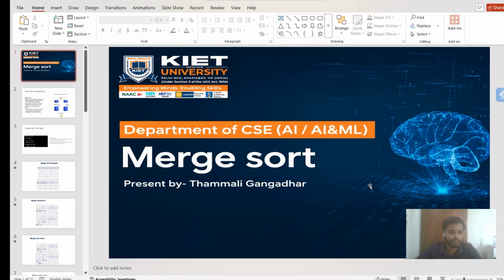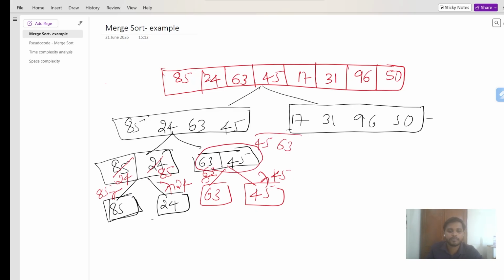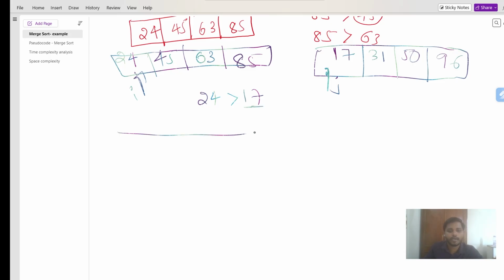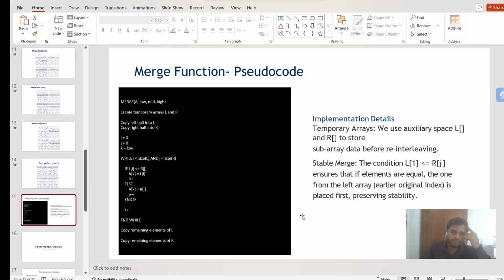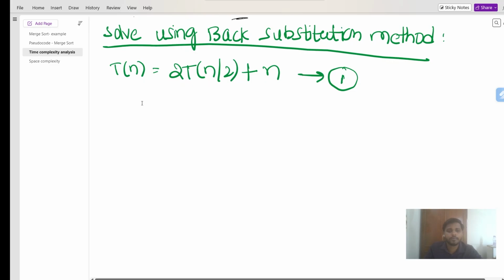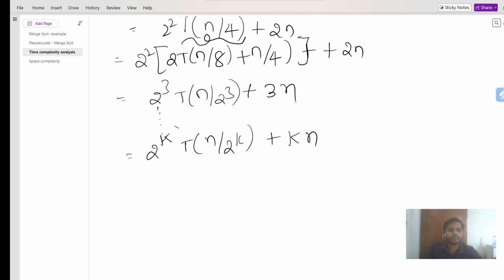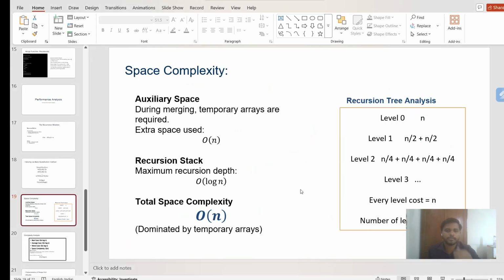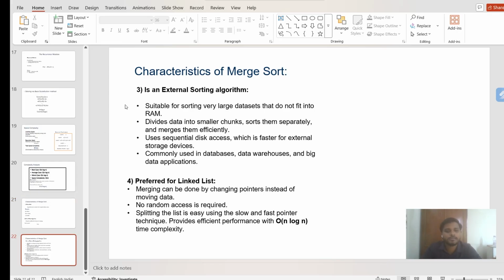Merge Sort Algorithm | Prof. Gangadhar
In this lecture, Thammali Gangadhar explains the Merge Sort algorithm, a highly efficient sorting technique based on the Divide and Conquer strategy. The session covers the recursive approach, merging process, implementation, and detailed time and space complexity analysis with practical examples.

Data Structures and Algorithms Learners
Programming Beginners
Coding Interview Aspirants
GATE and University Exam Preparation

Presented by: Thammali Gangadhar

Master the Merge Sort algorithm by understanding its divide-and-conquer approach, recursive implementation, merge process, and complexity analysis through detailed explanations and practical examples.